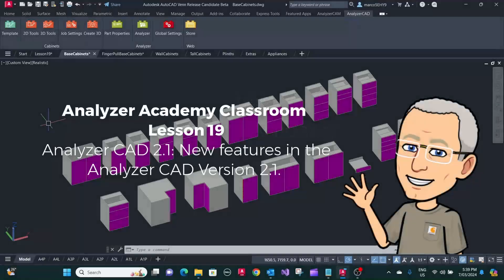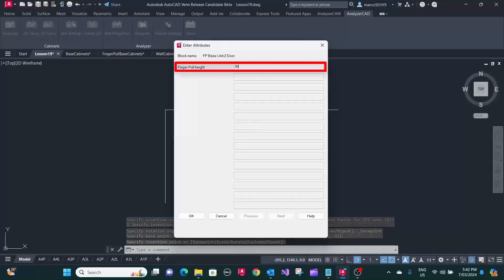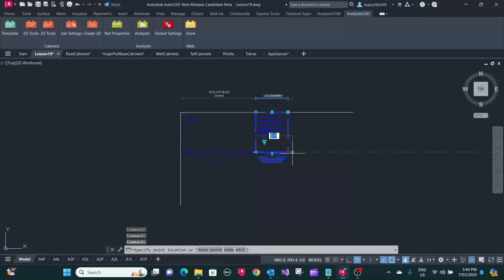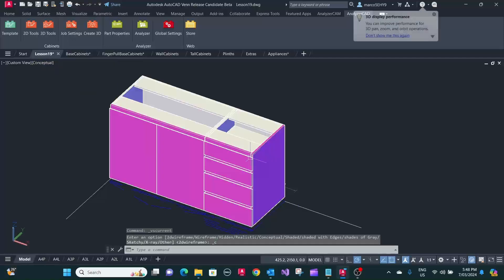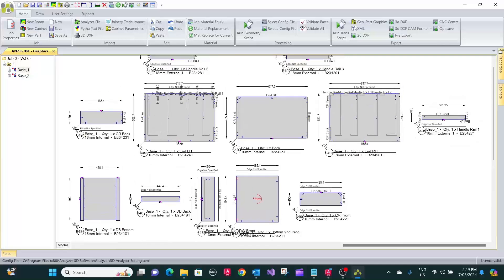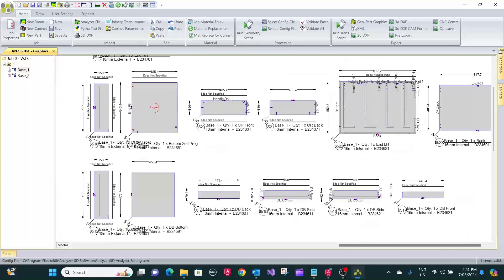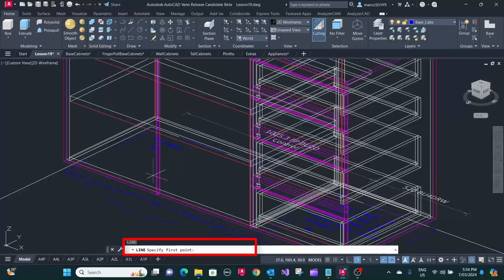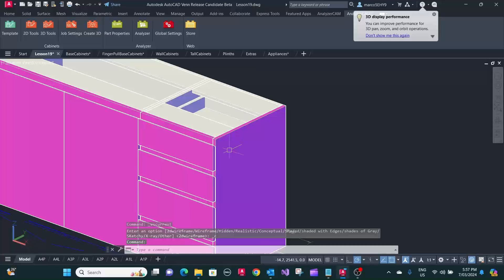What's New in Analyzer CAD? - Lesson 19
This video tutorial introduces new features in Analyzer CAD 2.1. The library has been expanded to include over 120 cupboards and items, including finger pull cupboards, roll cabinets, and additional components like bench tops and end panels. Eight different rover systems are now available, and users can easily switch between them.

The video demonstrates how to use the new features, such as creating finger pull cabinets with adjustable finger pull tightness, adding visible ends to cupboards, and customising drawer systems. It also covers other enhancements like creating holes in cupboards and modifying their design elements.